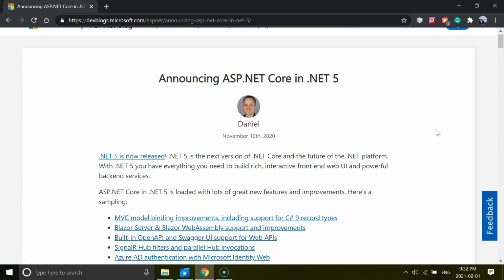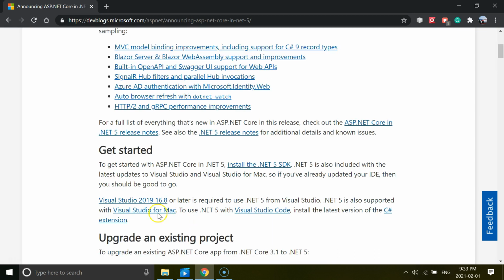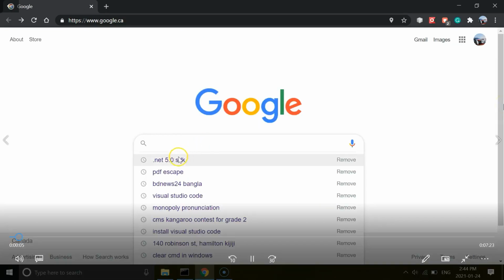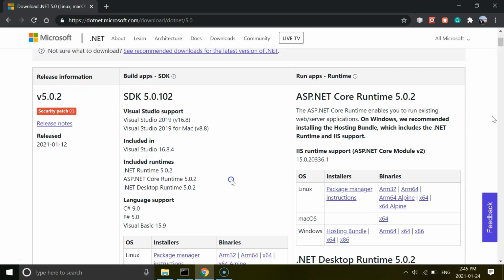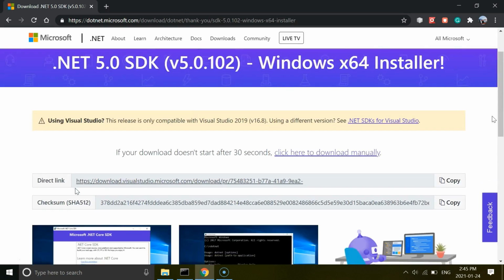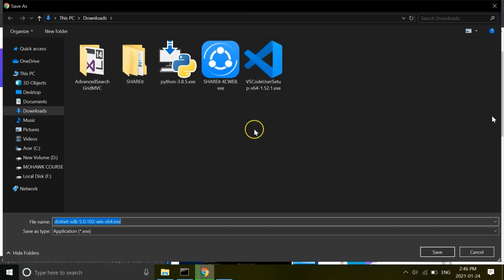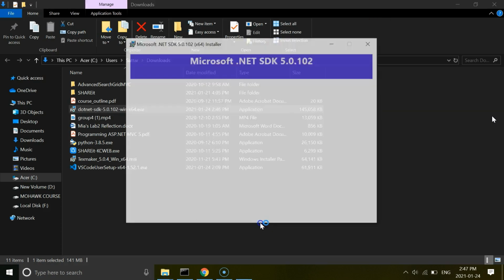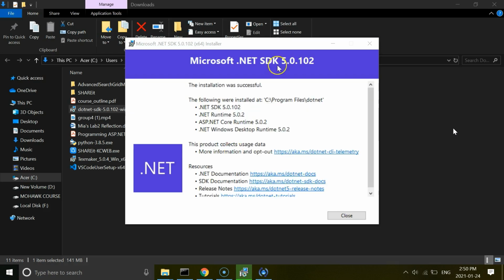Install .NET 5.0 SDK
Continuing with a C# project in visual studio code.